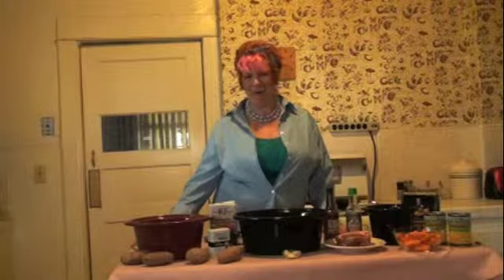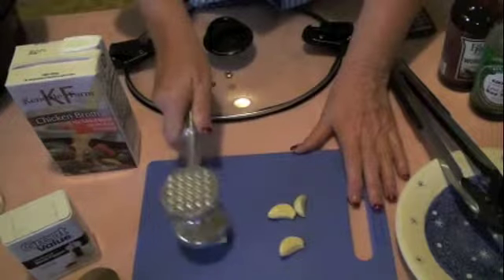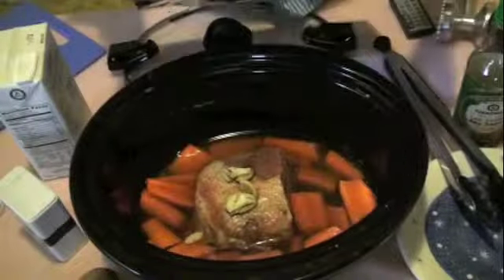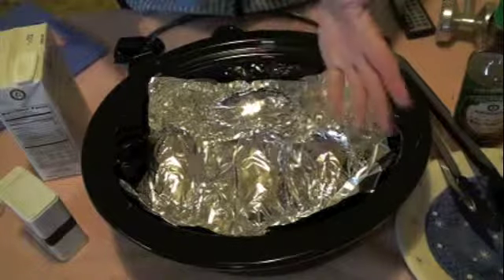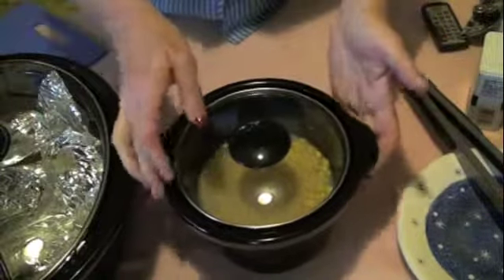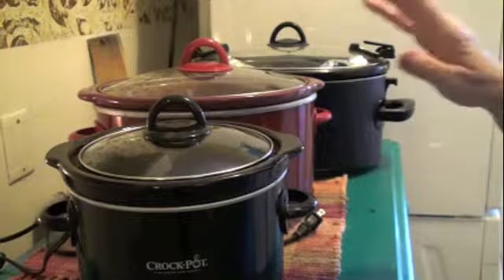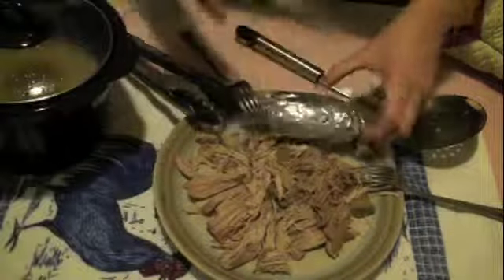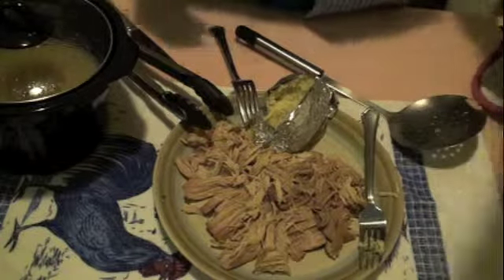A Life of Simple Joy: Pork Tenderloin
Create a fabulous dinner using 2 slow cookers. Jean Ann shows you how to put together a meal of pork, baked potatoes, carrots and corn.